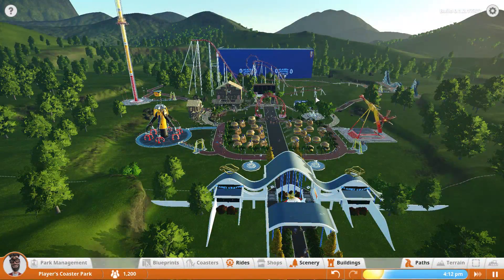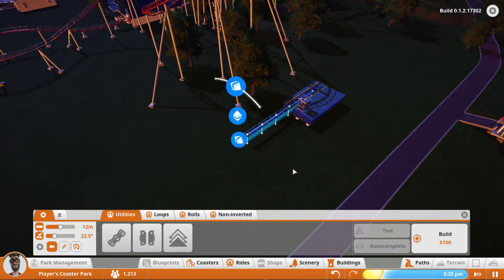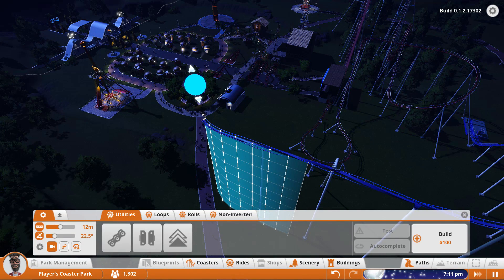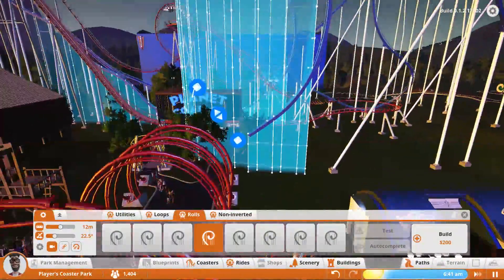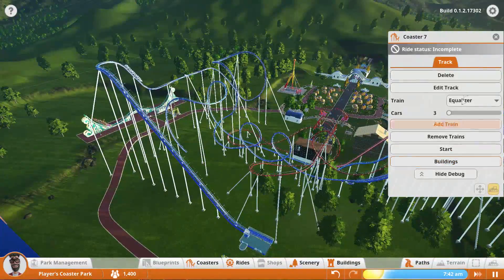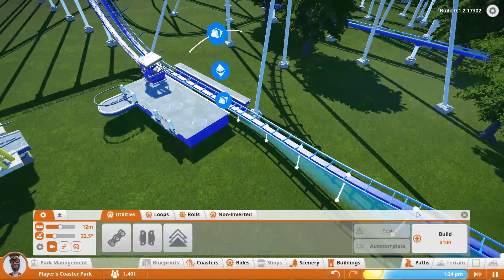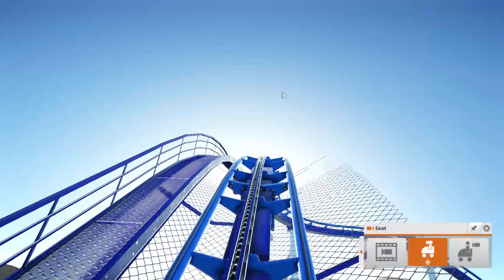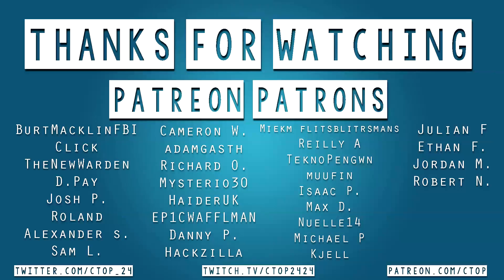Planet Coaster Gameplay - #06 - Rolls! - Let's Play Planet Coaster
Welcome to my Planet Coaster Let's Play! Planet Coaster gameplay is the future of coaster park simulation games. Planet Coaster created a living world where every guest is an individual with their own personality and money in their pocket. We’re giving you limitless freedom to build rides and scenery piece by piece, and to seamlessly blend them with your own hand-sculpted terrain. We’re building a connected global village where everyone can share in your creativity. And that’s just the start. We hope you’ll join us to dream, build and share the ultimate coaster parks in Planet Coaster.